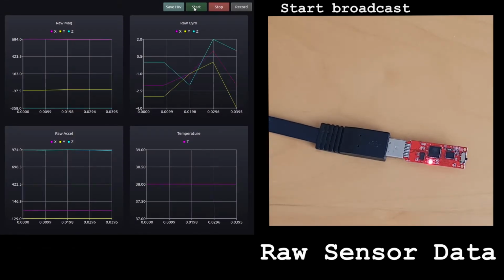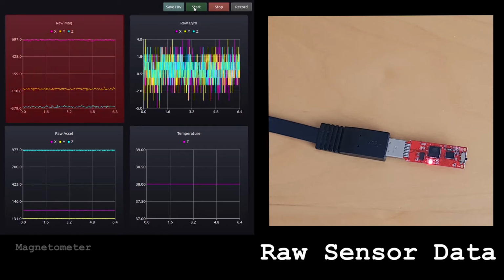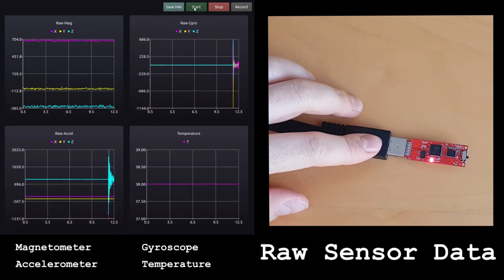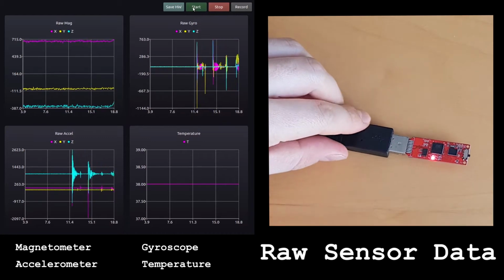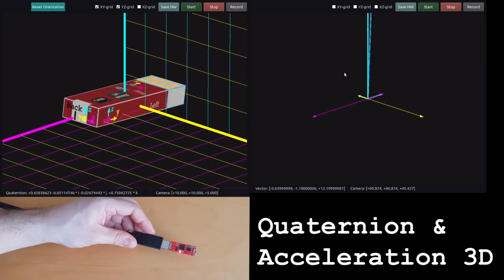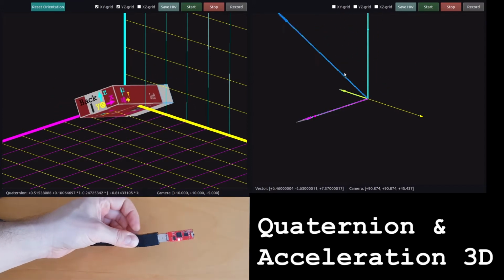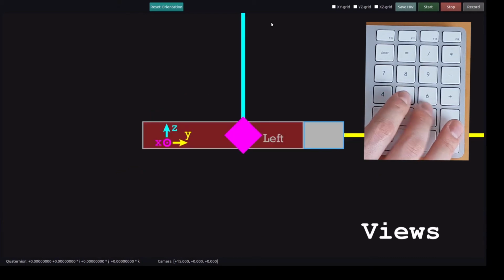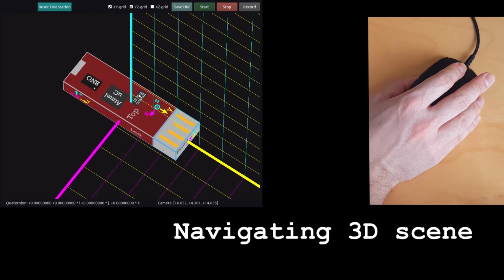Visualizing inertial data from an IMU -- BNO055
Visualization of the inertial measurement data from the BNO055 IMU: real-time plots and 3D visualization of the orientation quaternion and acceleration vector.
I present the cross-platform software I implemented for visualizing the real-time inertial data from an IMU: raw / processed sensor data, orientation quaternion and vector in 3D. The software is based on Qt and uses OpenGL core profile for 3D graphics.

Contents:
0:00 - Linux, Mac, Win showcase
0:25 - Hardware overview
0:47 - Raw sensor data plotting
1:30 - Quaternion  and Vector in 3D
2:07 - Keyboard shortcuts for 3D scene navigation
2:21 - Navigation in the 3D scene
2:39 - Coordinate grids
2:56 - Cuboid facets
3:27 - Conclusion